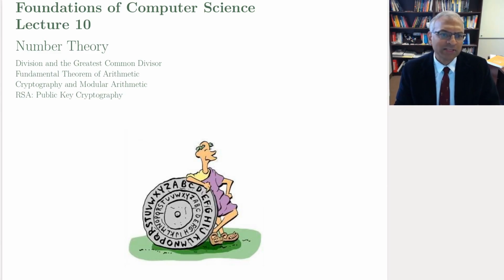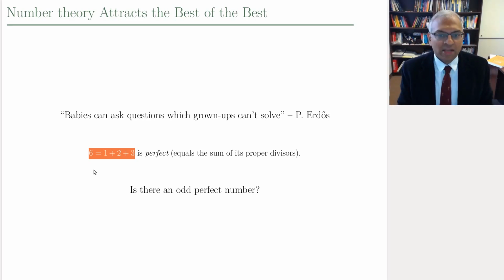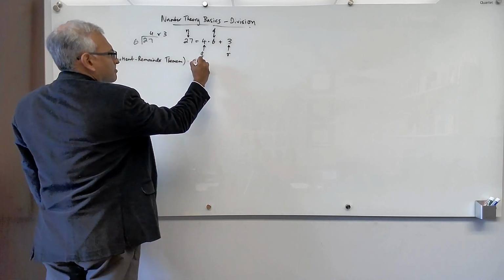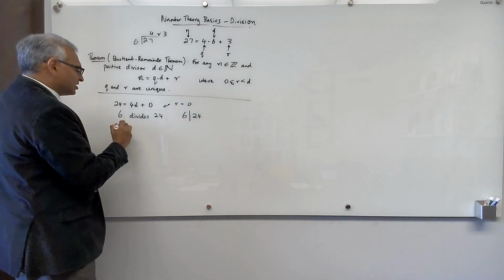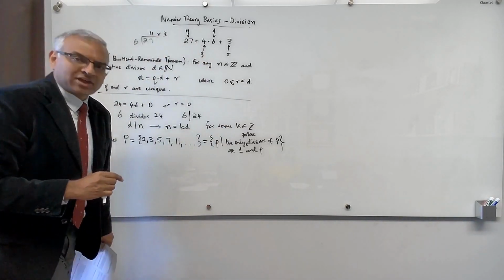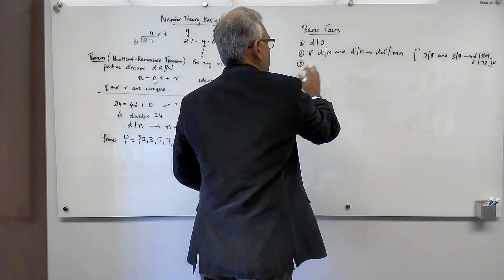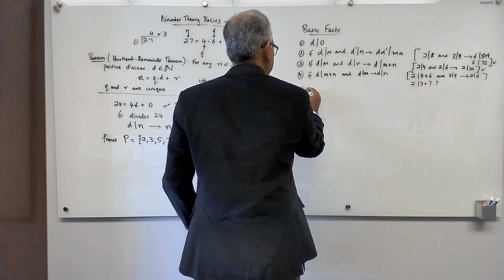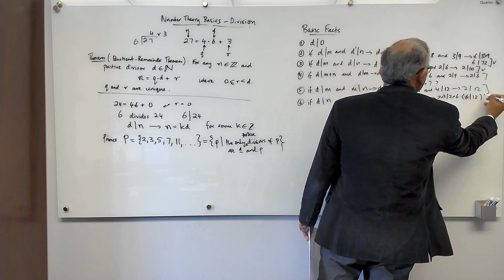10-a DMC: Number theory basics: division, quotients, remainders and primes.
Professor Malik Magdon-Ismail talks about number theory, the foundations cryptography which enables secure communication, email, banking, social media, We start from basic divisibility and the greatest common divisor and cover Bezout's identity and the application to Die Hard: With A Vengence. We then switch gears to modular arithmetic and congruences, the cornerstone of modern public key cryptography (for example RSA). We end by illustrating how modular exponentiation is fundamental to RSA.

This is the tenth lecture in a "theory" course focusing on discrete math and the foundations of computing: what can we compute and what can't we compute.